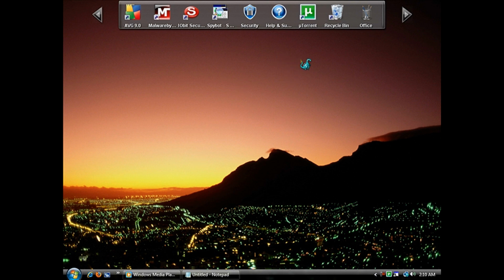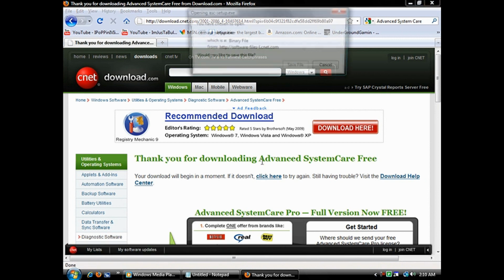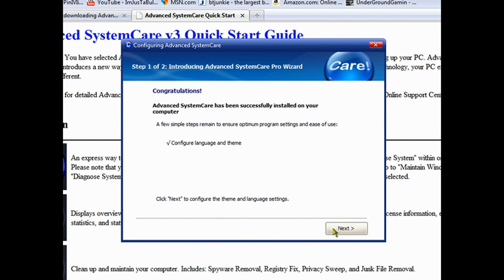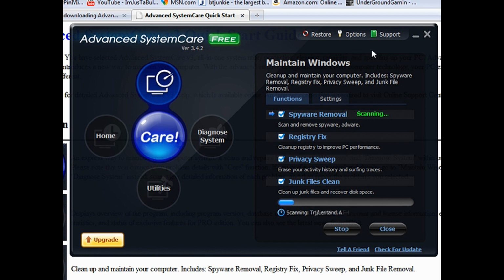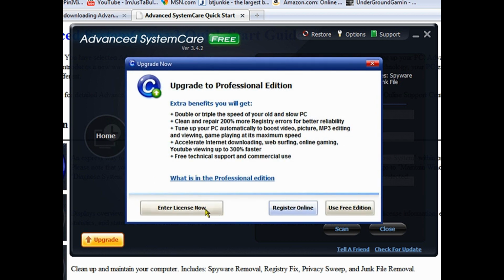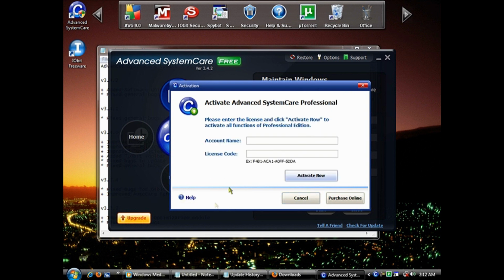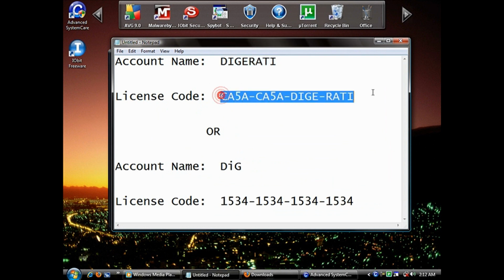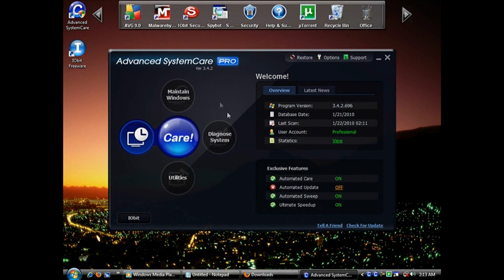How To Get Advanced System Care Pro FREE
This Tutorial Will Be Showing You Easy Steps on Getting iobit Advanced System Care Pro Free and Easy.

This Tut Was Uploaded To My Old Channel But Since That Youtube Account Got Banned Because I Made A Tutorial Just Like This One That "Violated" Copyrights, I'm Re-Uploading It So Please Subscribe. More Tutorials To Come!

Account Names & Serials:
Digerati
ca5a-ca5a-dige-rati

Dig
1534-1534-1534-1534